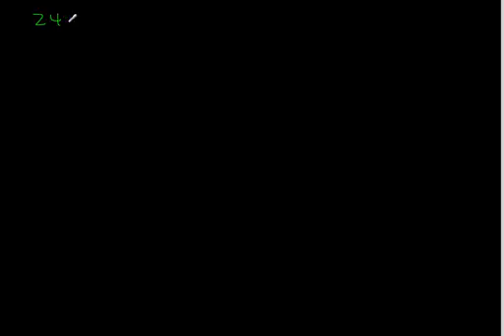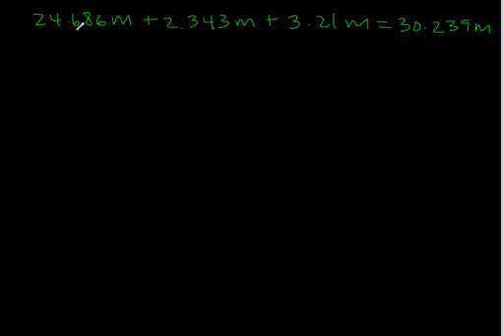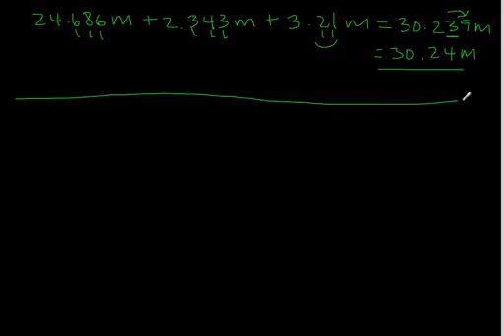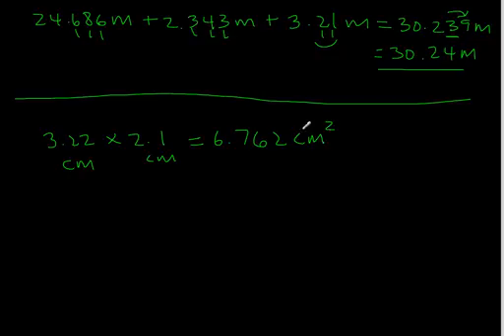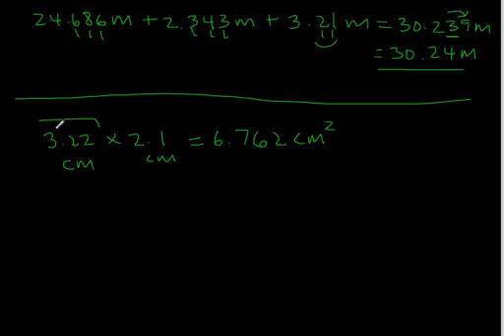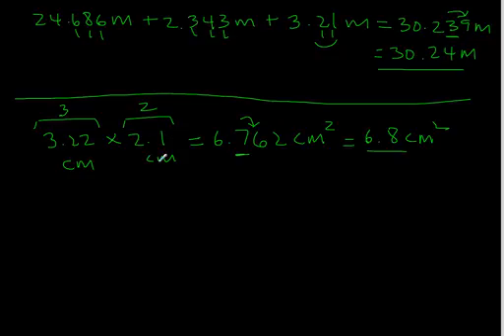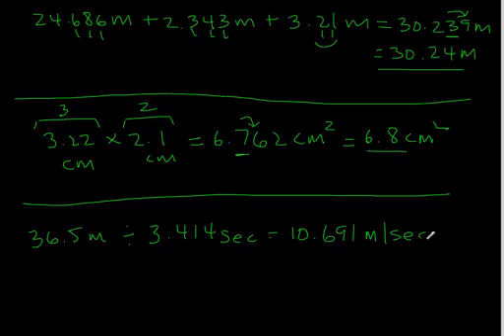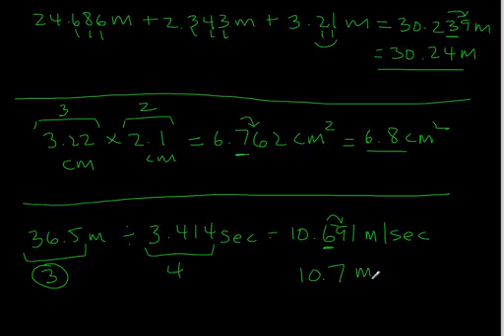How to determine how many significant digits should be in your answer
This will help you understand how to express your answer using the proper number of significant digits when performing different operations.